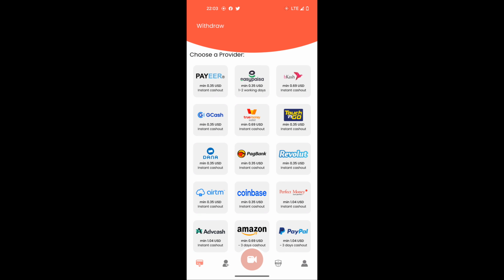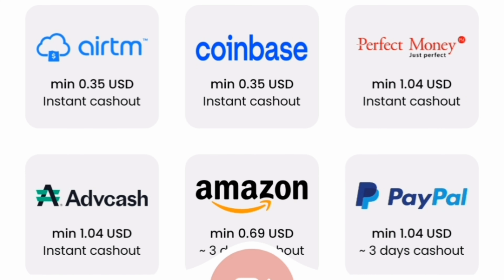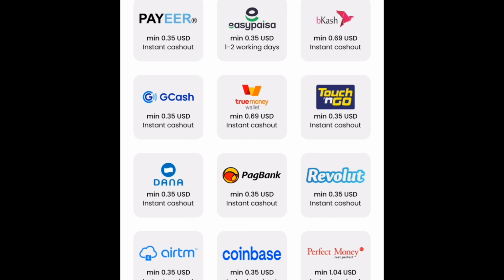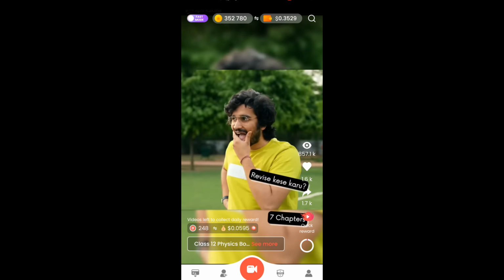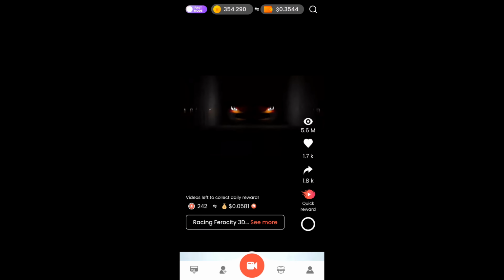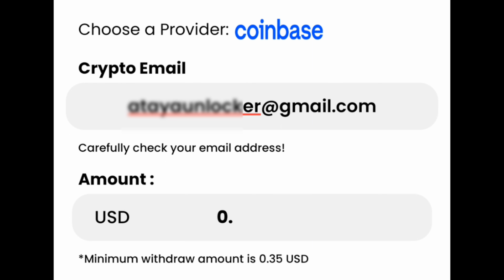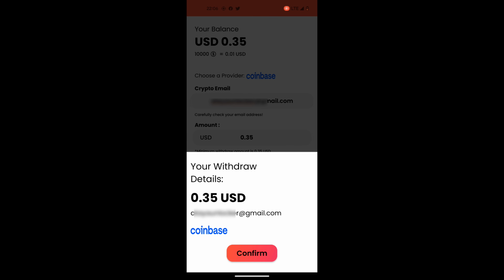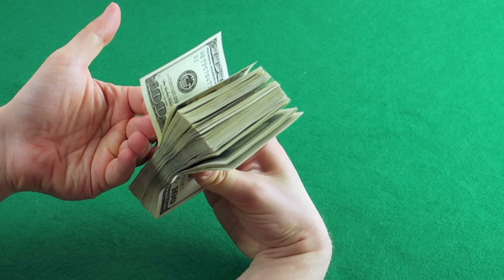HOW TO MAKE MONEY ONLINE IN GHANA( with payment proof) | APPS THAT PAYS YOU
In this video you Will get to know how to make money online using your Smart phone in Ghana,